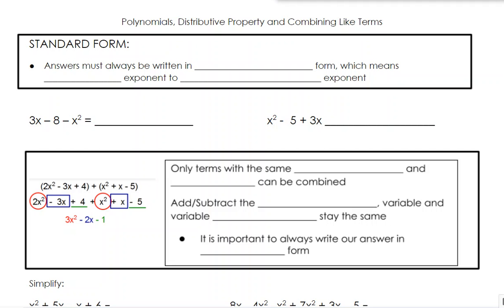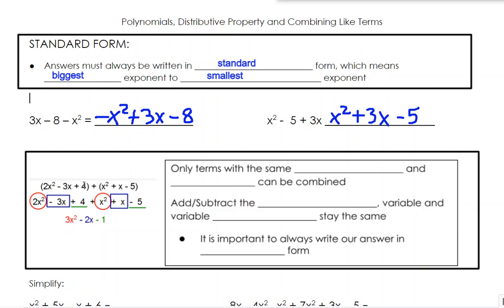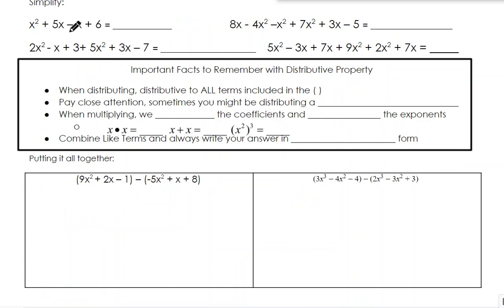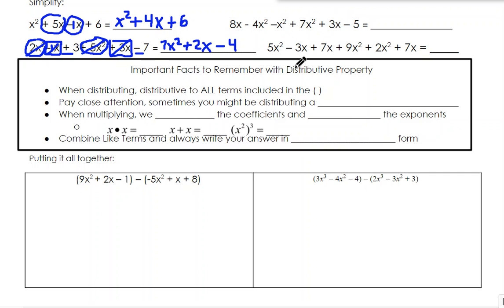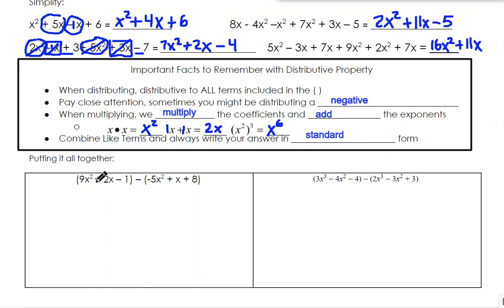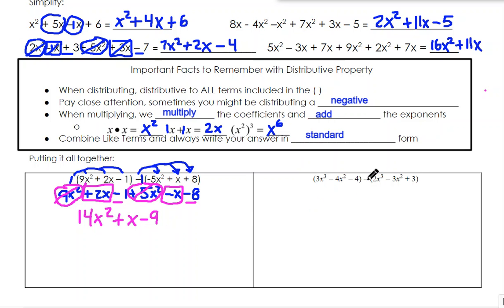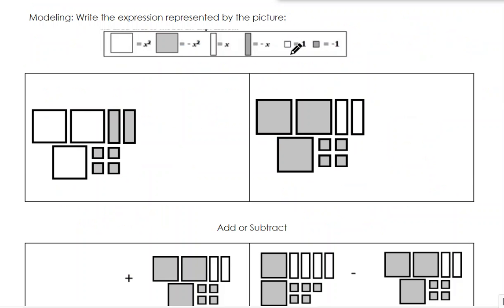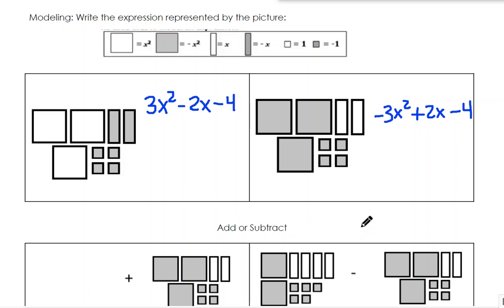adding and subtracting polynomials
how to add or subtract polynomials